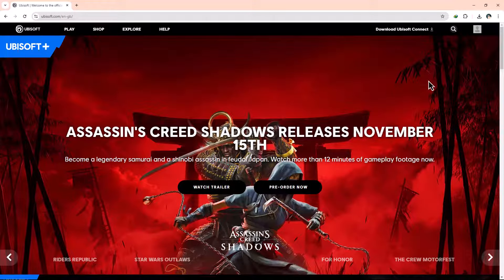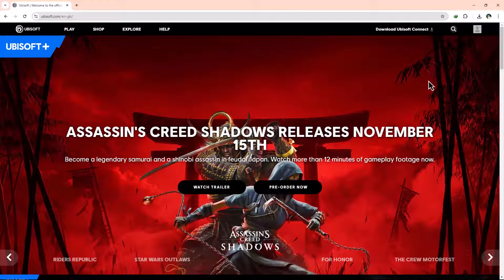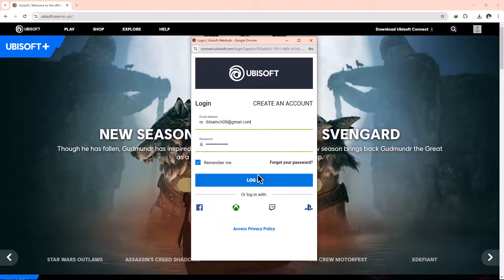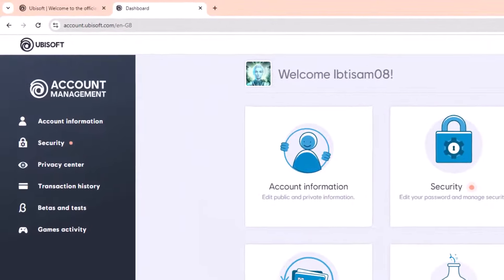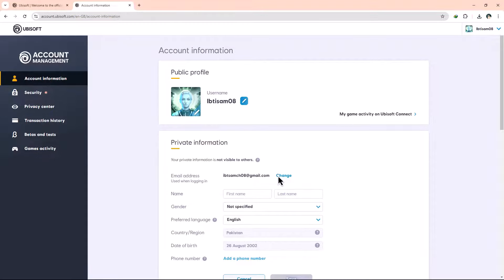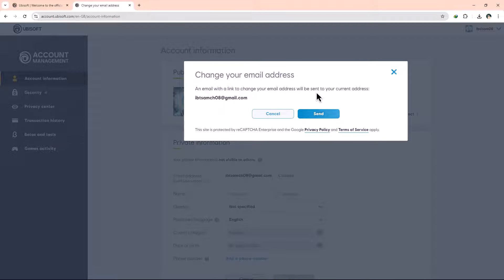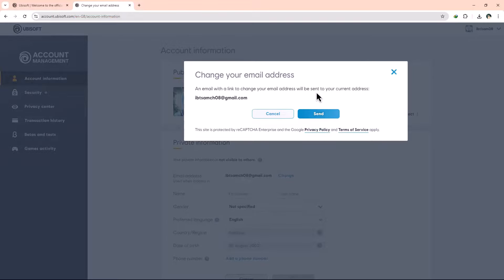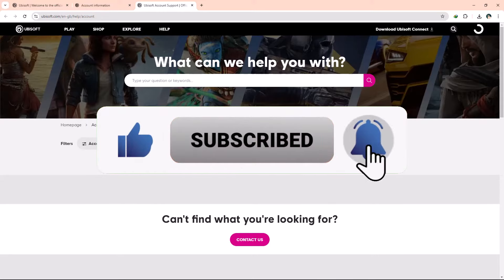How To Change Email Without Access on Ubisoft in 1 MINUTE | 2024 Easy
🔥 Learn How To Change Email Without Access on Ubisoft in 1 MINUTE in 2024!🔥

Need to change your email on Ubisoft but don’t have access to the old one? In this video, we’ll show you how to change your Ubisoft account email without access to the old email in just 1 minute! This step-by-step guide will help you regain control of your account safely and securely.

✅ What You'll Discover in This Video:
-How to contact Ubisoft support for assistance in changing your email.
-What verification steps are required to prove account ownership.
-Tips to ensure a smooth and fast process when updating your account details.